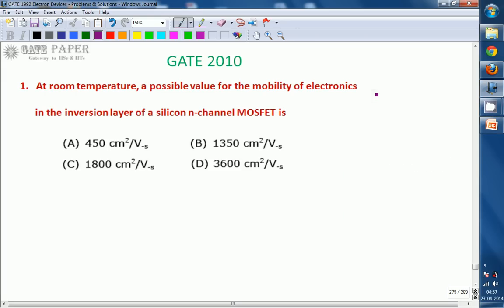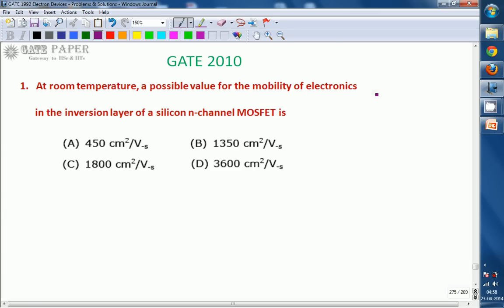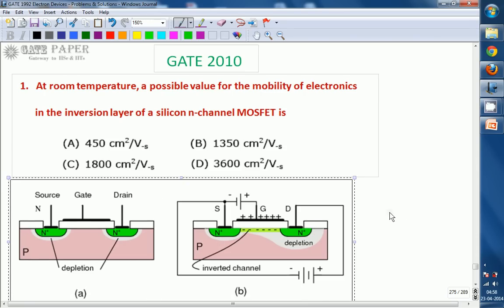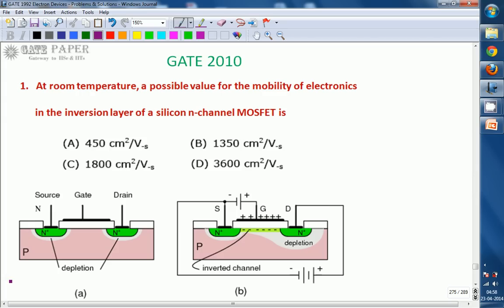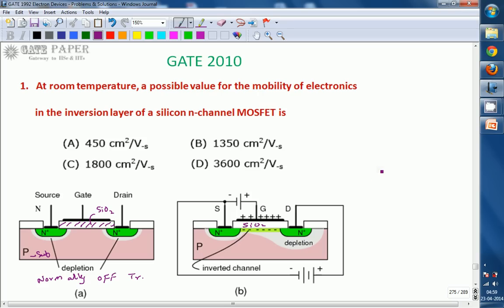GATE 2010 ECE Mobility of electrons in inversion layer of N channel MOSFET